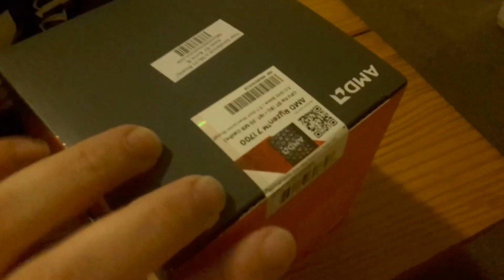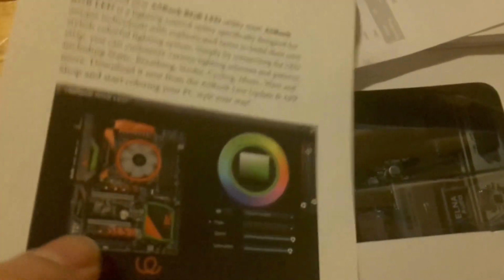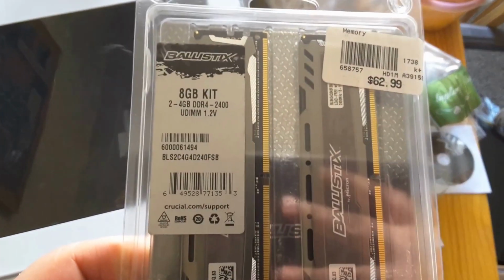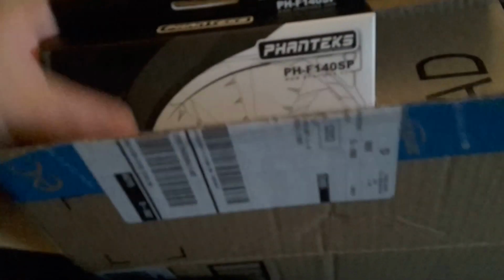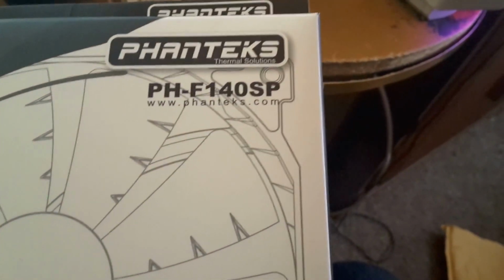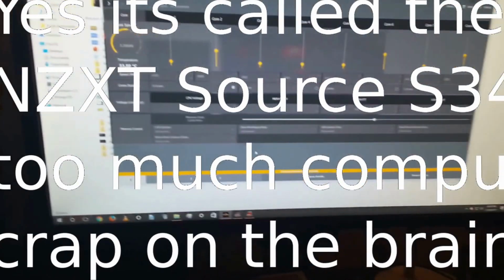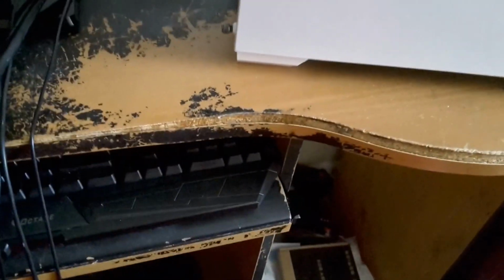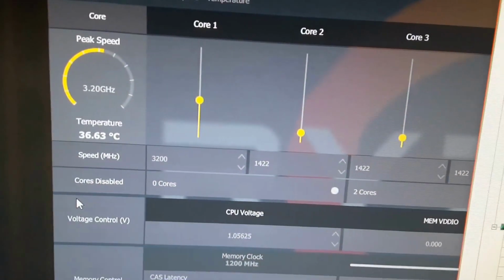My Ryzen build vlog mishaps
Boy this was a challenge